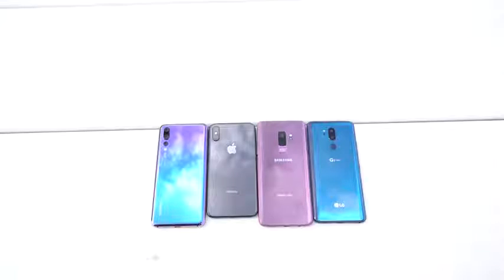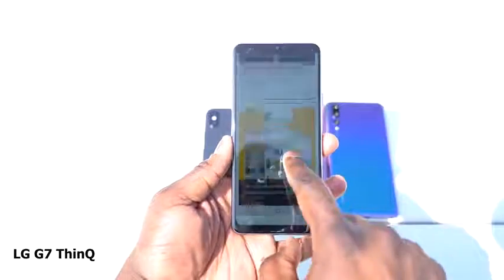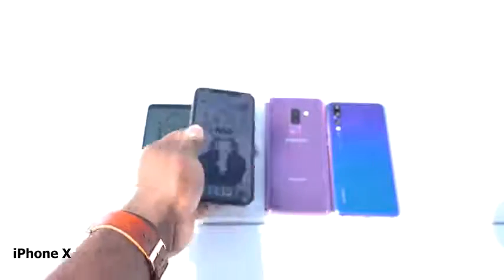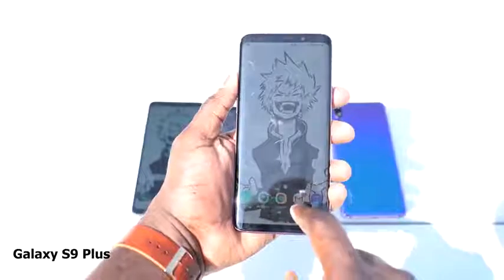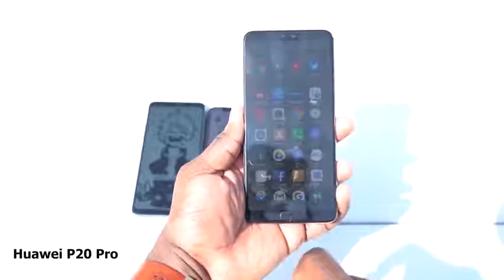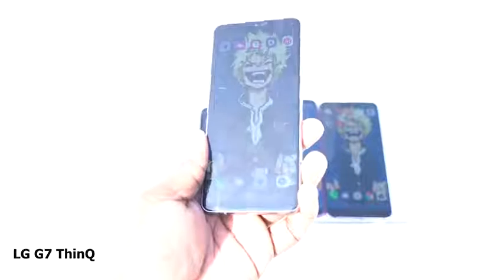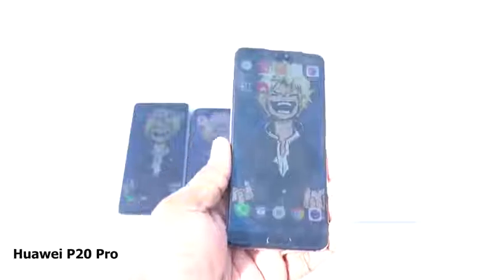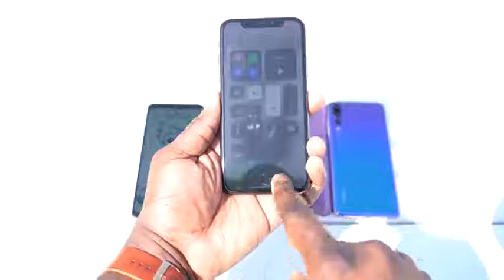LG G7 ThinQ vs iPhone X vs Galaxy S9 Plus vs P20 Pro Display Test